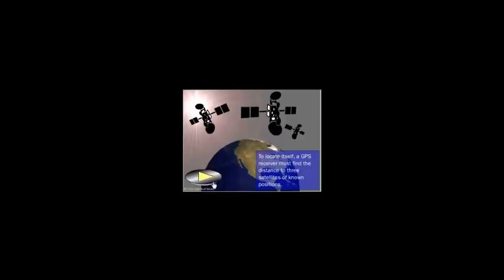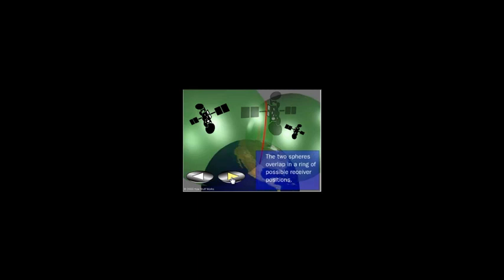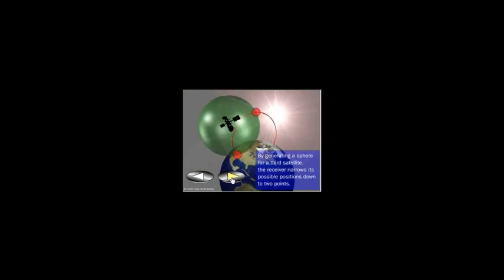GPS A Closed loop Control System YouTube